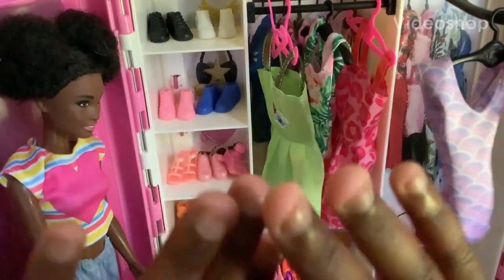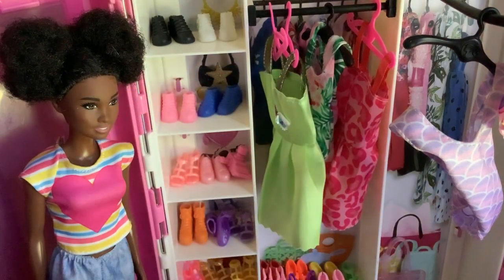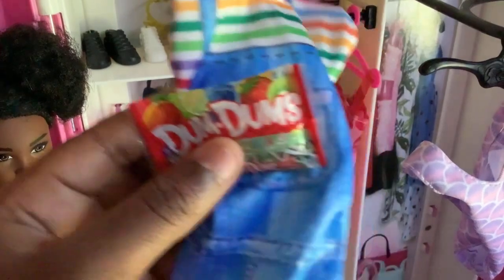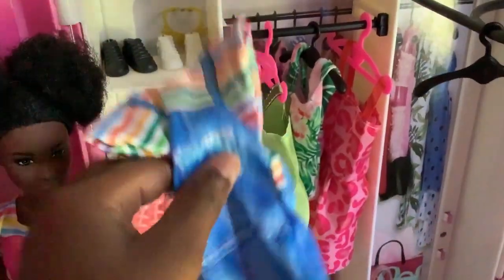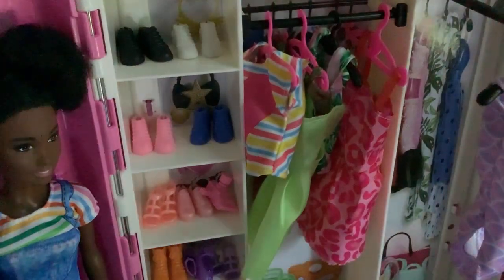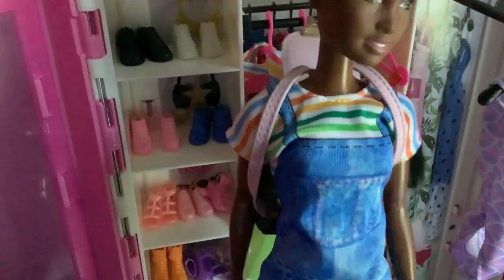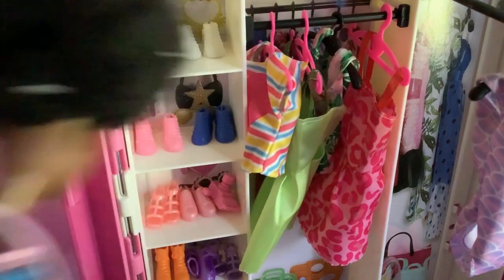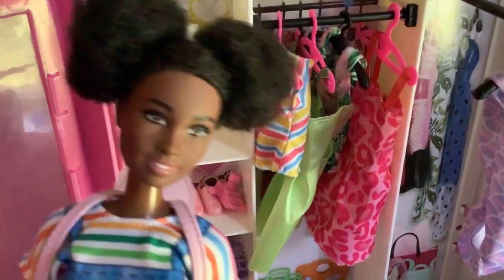The Fashion Show Part 1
THE FASHION SHOW!
In this video, Zuriel makes people dolls match mini brands.